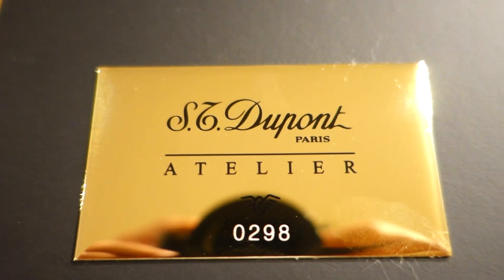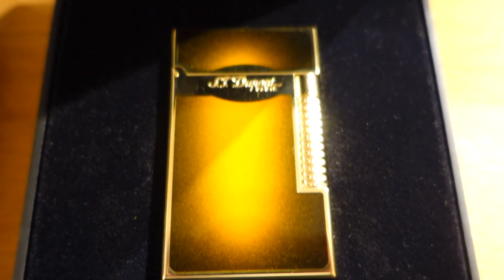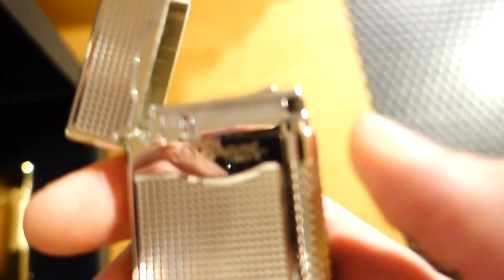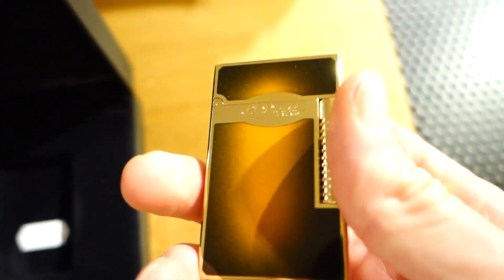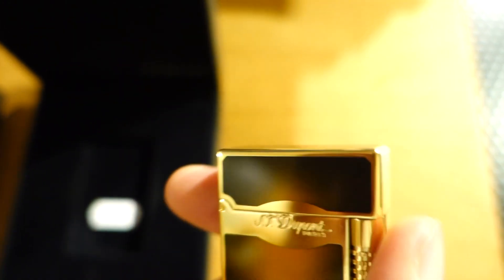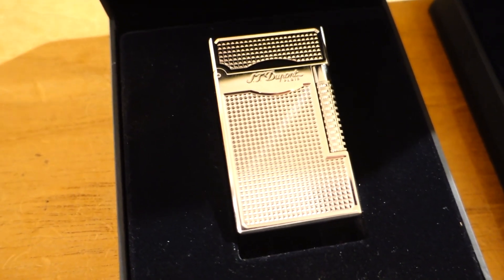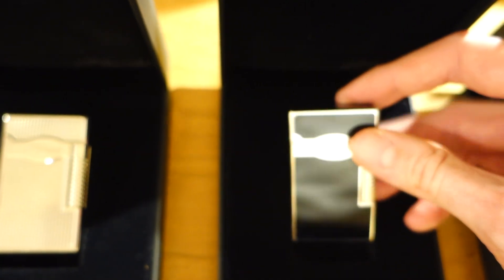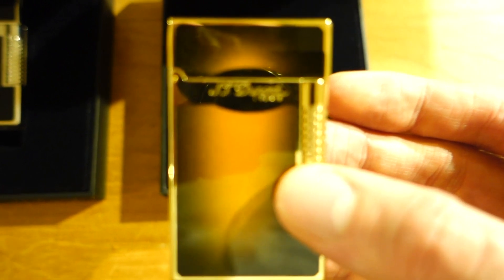Review: The new Dupont Le grand. ( Soft and Jet flame )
Thank to La casa del Habanos for letting me use these lighters for the Video. Go and check them out!